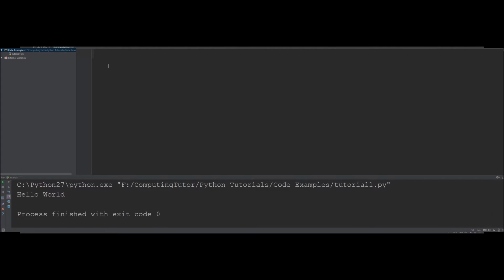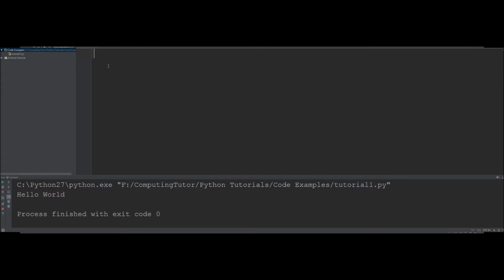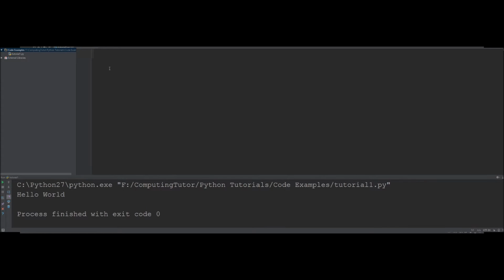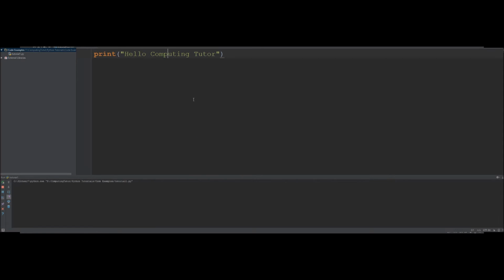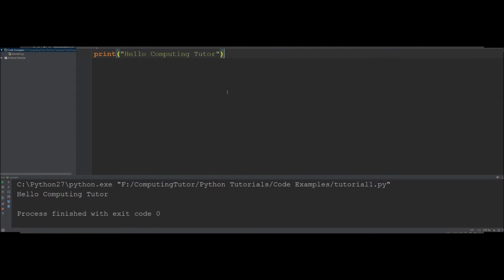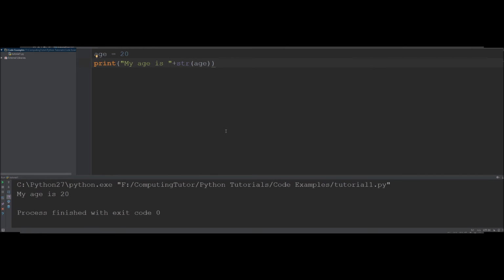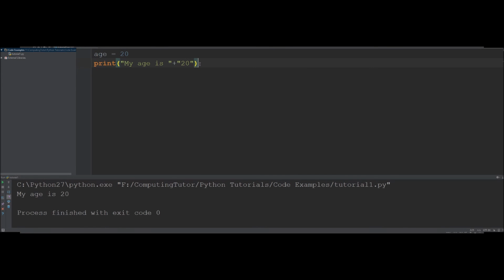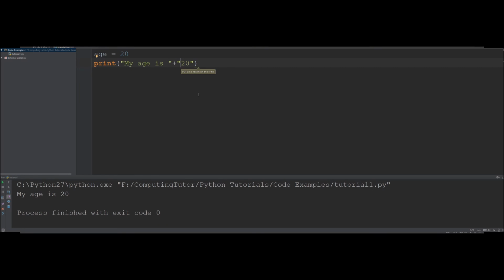Python Tutorial #2: Introduction to Python Programming: Computing Tutor